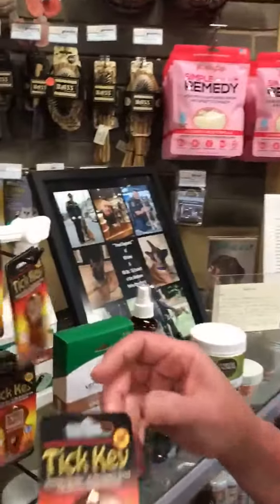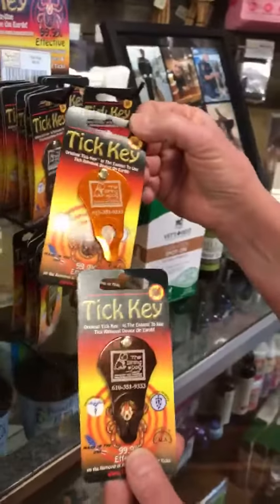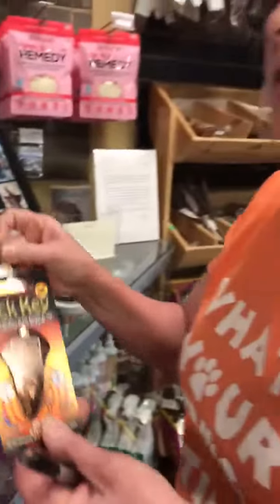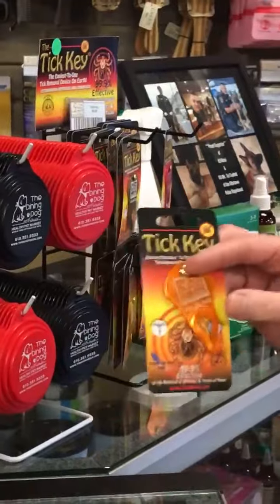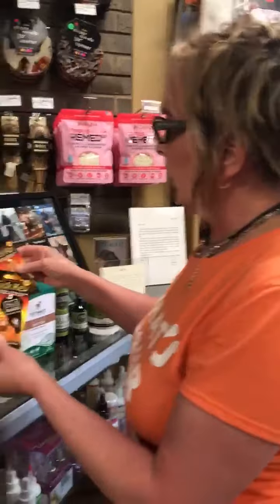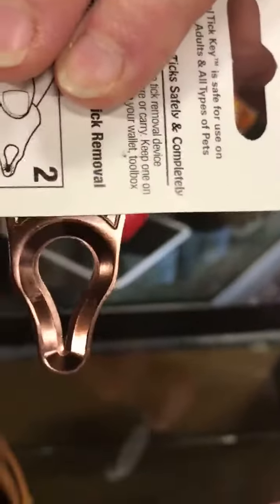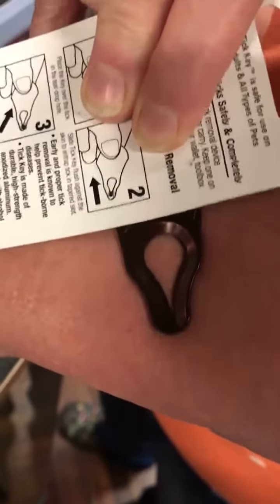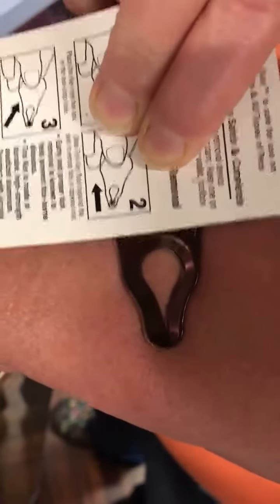Althea Talks Removing Ticks From Your Pet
Ticks and how to protect your Pets!